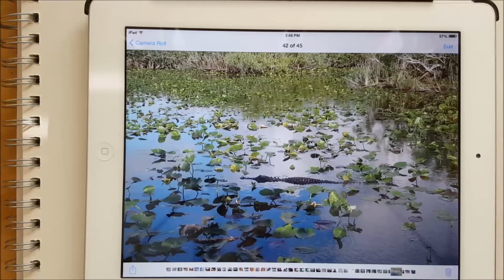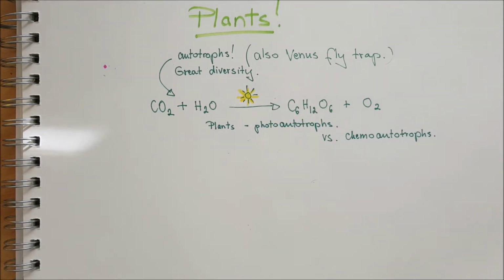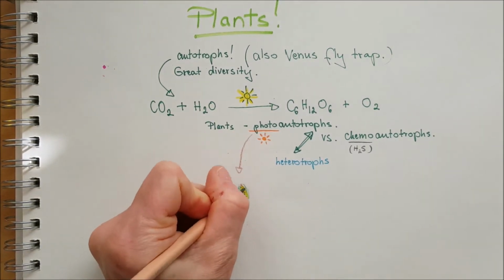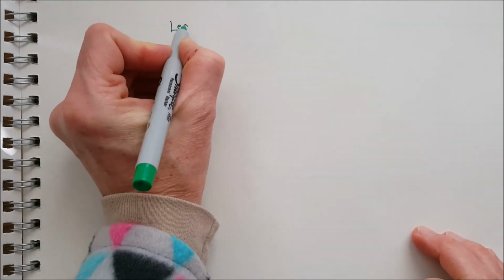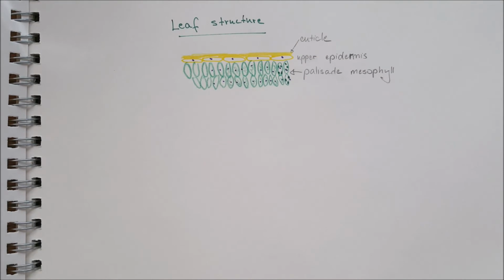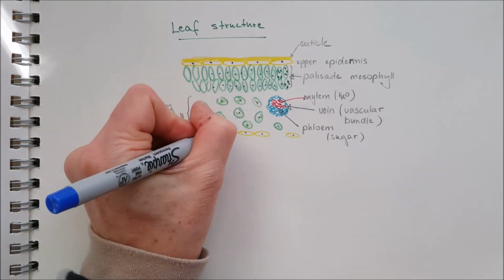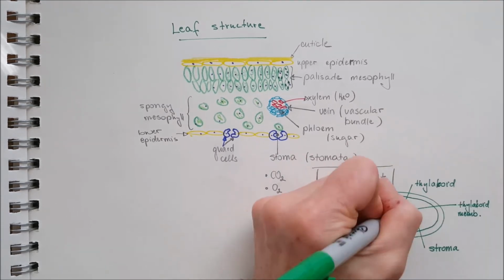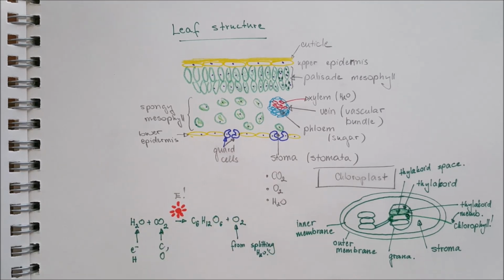Intro to photosynthesis